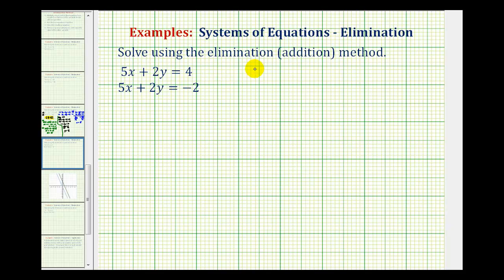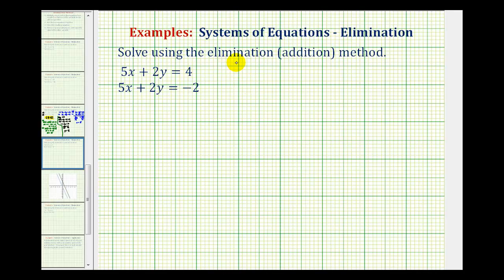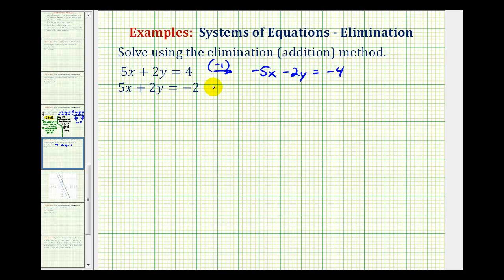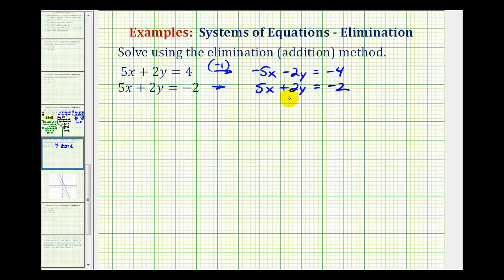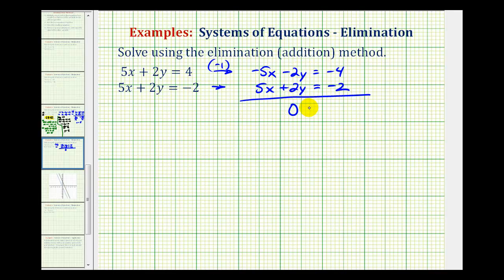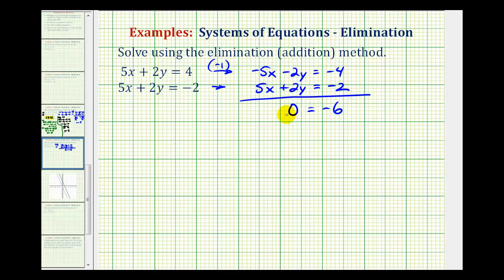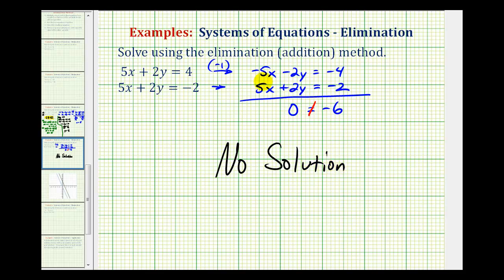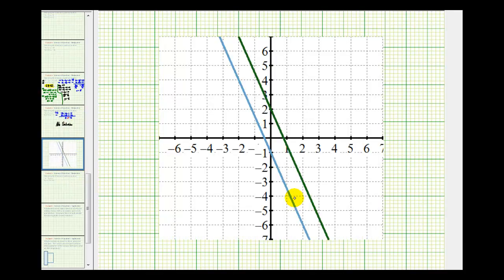Ex: System of Equations Using Elimination (No Solution)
This video provides an example of solving a system of equations using the elimination (addition) method.  This example has no solution.